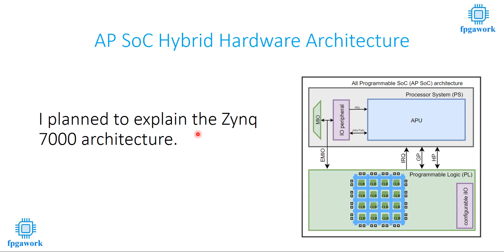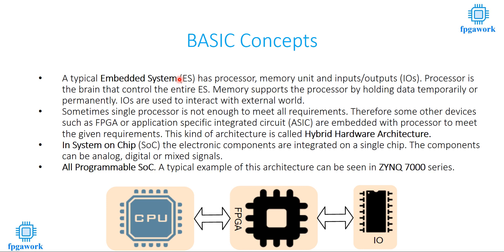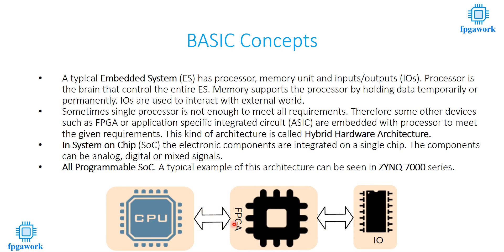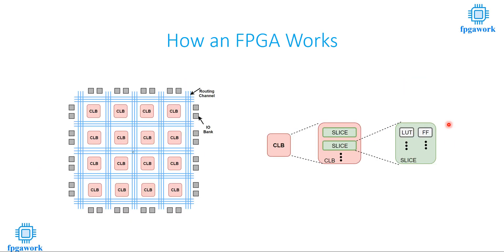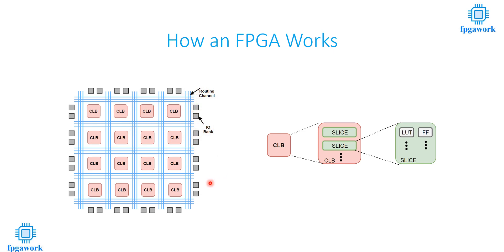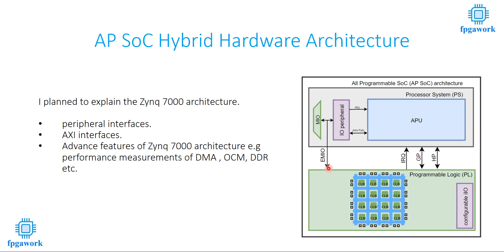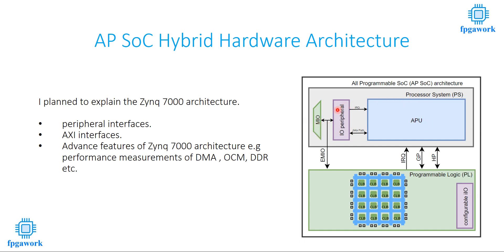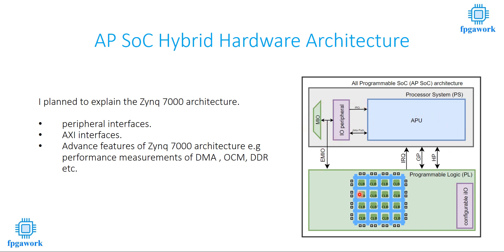AP SoC (Zynq 7000) Hybrid Hardware Architecture Basics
Basics of All Programmable System On Chip Hybrid Hardware Architecture based Zynq 7000 are demonstrated. Furthermore, How an FPGA works is also explained as a part of this video.